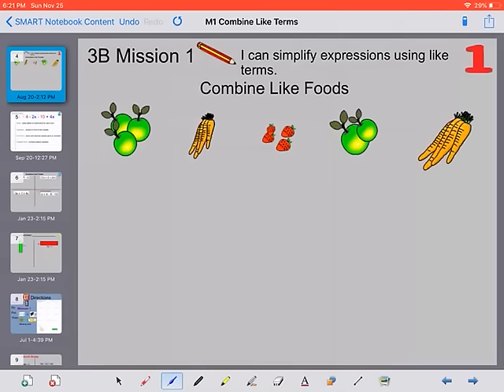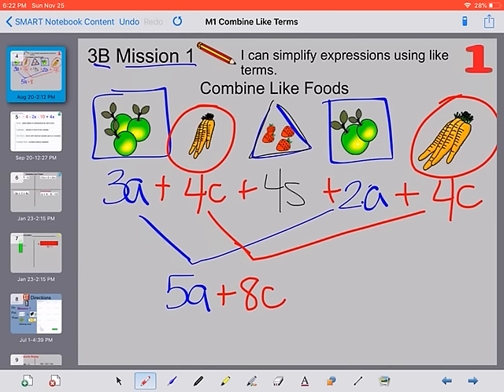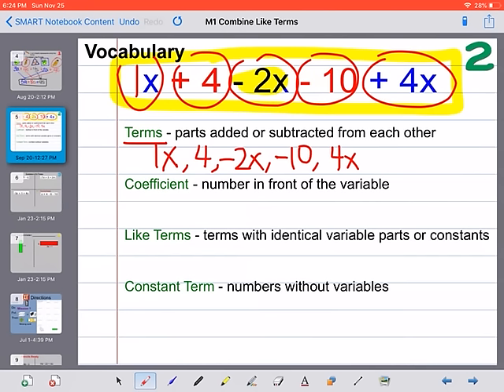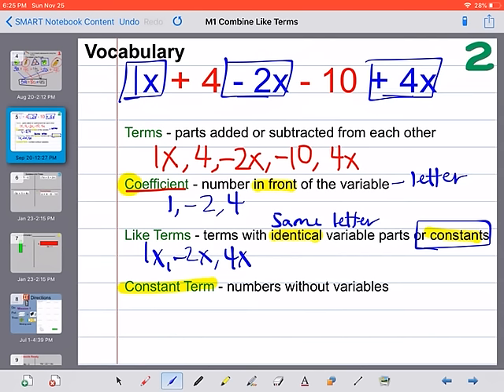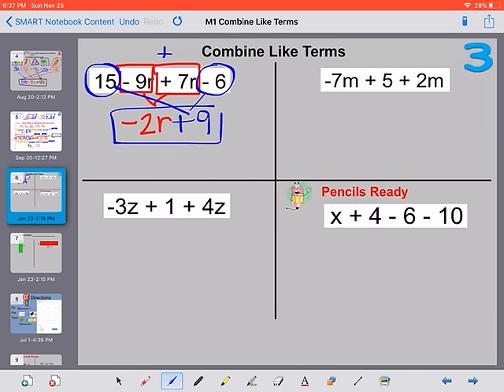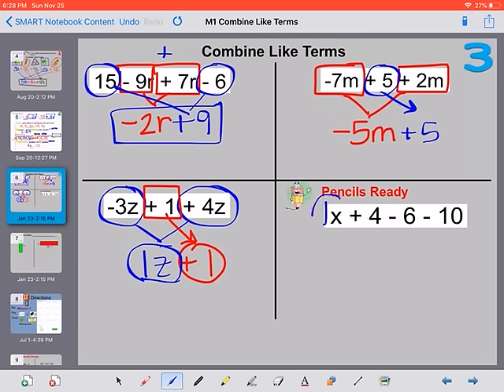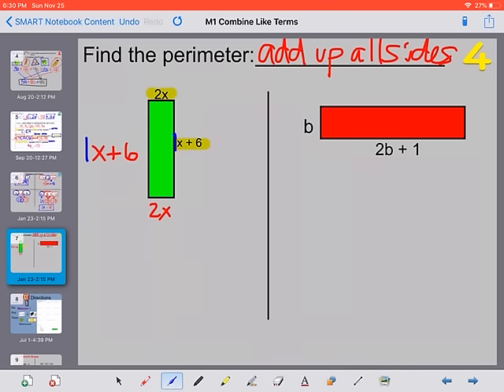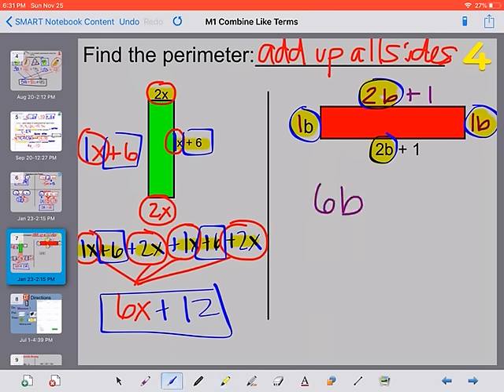3B M1 Combine Like Terms